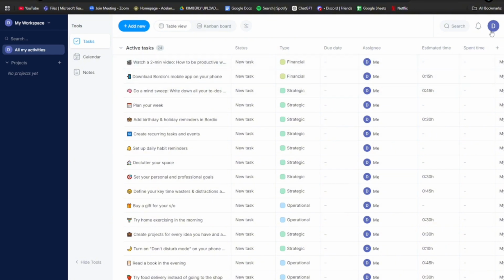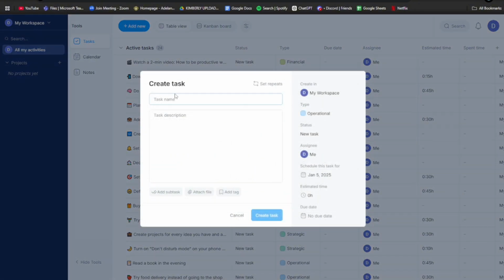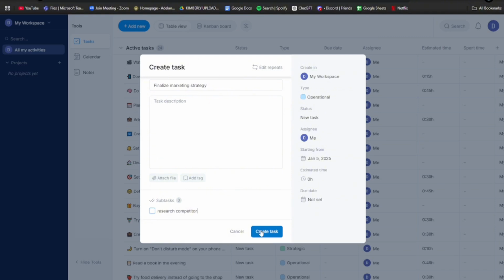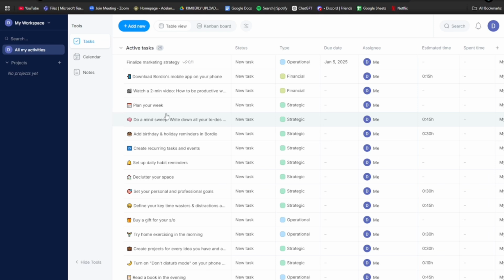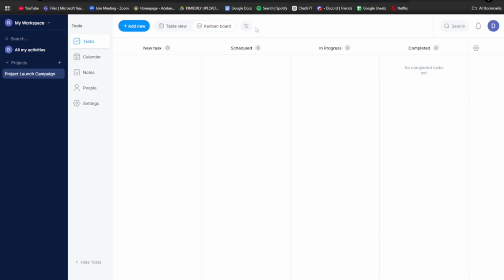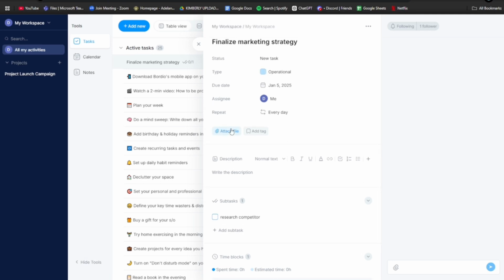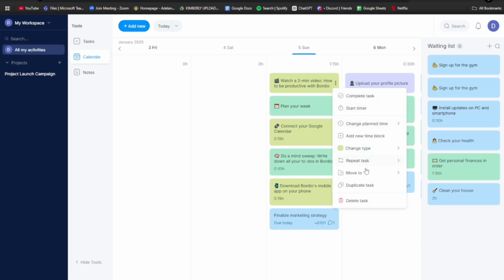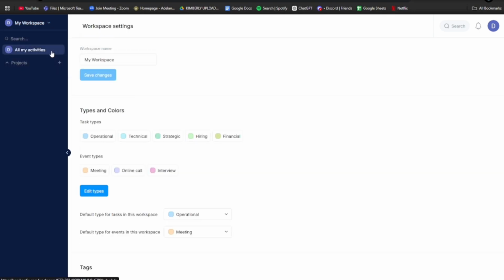How To Use Bordio for Project Management (2025) - Tutorial Bordio For Beginners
How To Use Bordio for Project Management (2025) Tutorial Bordio For Beginners (Guide)
Explore how to use Bordio for project management in this comprehensive 2025 tutorial. Perfect for beginners looking to streamline their workflow.

Timestamp:
00:00 Introduction
00:10 Navigating the Bordio interface
00:50 Creating and assigning tasks

Bordio ProjectManagement HowTo 🚨 CLAIM YOUR FREE TRANSFER UP TO $600 NOW! 🚨